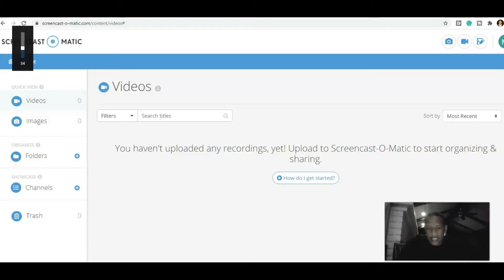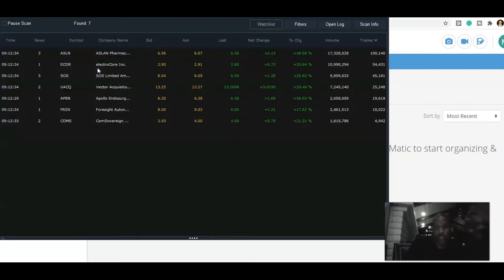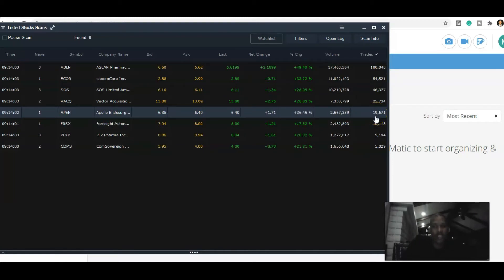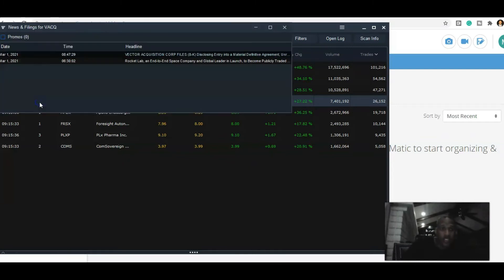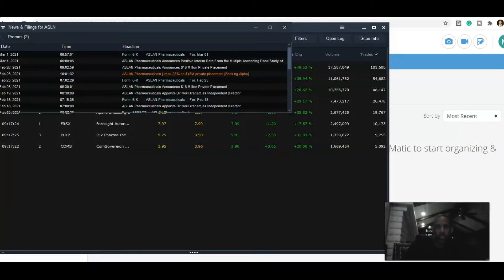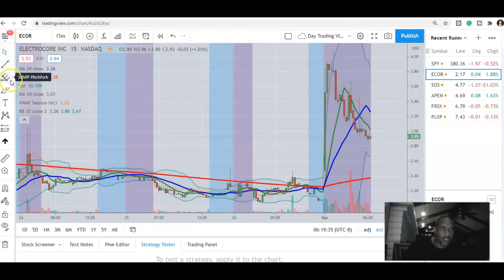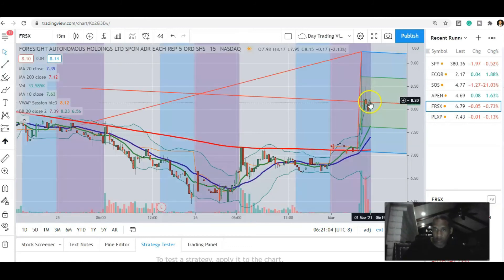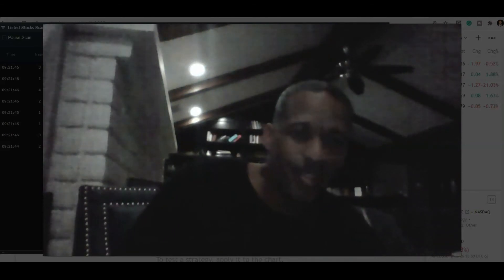Pre Market Process 2021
Reali$ed Gain$ Weekly Recap show for those of you interested in Day Trading Penny Stock!!!